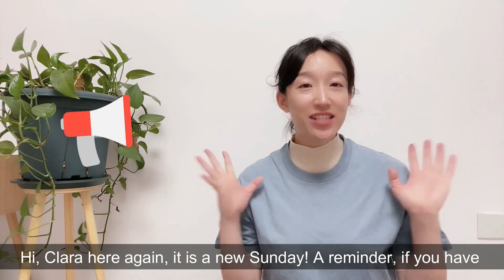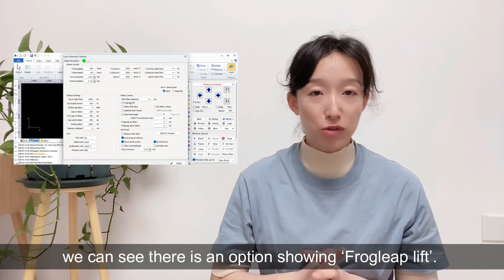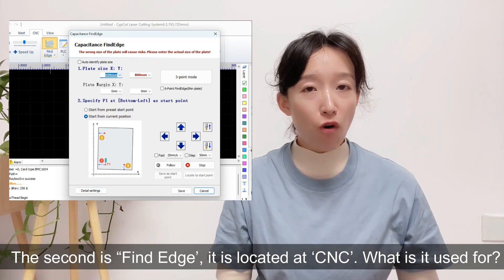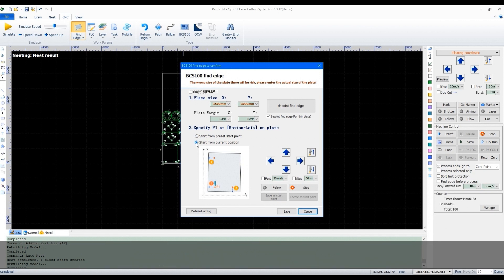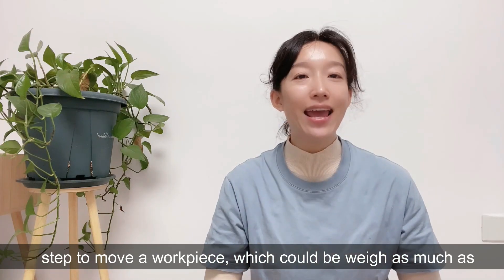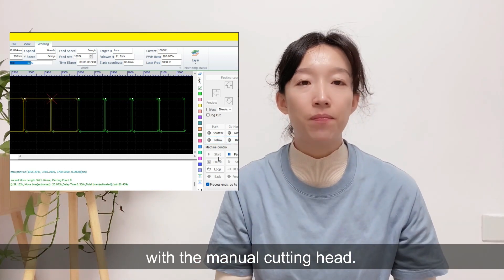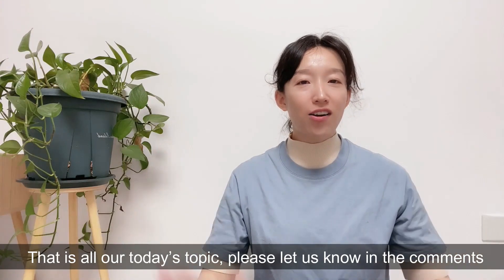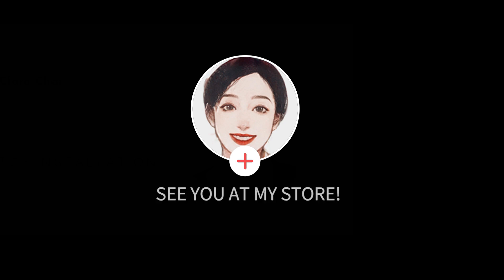Practical Tips in CypCut Setting: Enhancing Laser Cutting Efficiency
Today’s video will focus on the practical tips in CypCut setting, they will be helpful enhancing laser cutting eifficency.

A reminder, if you have purchased membership of my channel, please don’t forget to download the WORD template and share your 5 questions with me, I will offer the customized answers for you.

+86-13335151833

The first one we will say is the ‘Frogleap lift’, it is an optional function, which mean we have the choice to use it or not. The function is located at the ’Global Parameters’, ‘Follow Control’, we can see there is an option showing ‘Frogleap lift’.
For example, let's say we want to cut two small circles, A and B. The cutting head should be moved from A to B, and the laser should be turned off during the movement. In the process of movement from A to B, the machine is only moving mechanically and does not perform any tasks, which we call idling. If we do not choose the ‘Frogleap lift’ option, the trajectory of the cutting head should be to complete three actions in turn, ascending (to a sufficiently safe height), moving (reaching above point B), and descending.
When we check the function of ‘Frogleap lift’, we can change the three actions completed in turn to "simultaneous" completion, which can shorten the empty travel time: when the cutting head moves from A to B, it rises at the same time; When approaching point B, it falls at the same time.

The second is “Find Edge’, it is located at ‘CNC’. What is it used for? As shown here, when the sheet metal is placed on the workbench, skewed, it may cause waste when cutting. If the tilt angle and origin of the sheet metal can be sensed, the cutting process can be adjusted to suit the angle and position of the sheet metal, thus avoiding waste. The function of “Find Edge’ will help us to do the job.
The following clip is from my videos of CypCut tutorials, it shows the details of “Find Edge’. Please go checking this series if you have not seen them yet.
After enable the “Find Edge’, the cutting head starts from the point we set and automatically measures the targeted points on the two vertical sides of the metal sheet, and the inclination angle and origin point of the metal sheet will be calculated by the system. In this way, we could increase the cutting efficiency and eliminate the step to move a workpiece, which could be weigh as much as hundreds of kilograms.

The third we will talk is the concentrated perforation. Centralized perforation, also known as pre-perforation. When cutting thicker plates, the cutting process goes through two stages: 1. perforation, 2. cutting.
Let’s say we need to cut those two rectangles, A and B, when cutting A, we will go pierce first and cut A, then goes to B, pierce first and then cut. It is without the centralized piercing. If we do all the piercing processes on the entire plate in advance, and then go back and perform the cutting process, that is what we called centralized piercing.
Why use the centralized piercing? What are the benefits?
It is helping to avoid overburning. During the perforation of thick plates, heat accumulation is formed around the perforation point, and overburning occurs immediately after cutting. Using the centralized perforation process, when all the perforations are completed, the first overburning at the first start point is avoided because there is sufficient time to dissipate heat.
It could increase processing efficiency, especially for the lasers with the manual cutting head.  The nozzle height for perforation is higher than cutting. In conventional processing, in order to ensure cutting quality and efficiency, the focus of the laser beam can only be manually adjusted to the optimal position according to the needs of cutting. Therefore, the focus of the piercing must not be in the optimal position, and the piercing time will be longer. However, by centralized piercing, the focus can be adjusted to the position suitable for the perforation, and after the perforation is completed, the machine is paused, and then the focus position is adjusted to the best position required for cutting; In this way, the piercing time can be reduced by more than half, greatly increasing efficiency.
However, concentrated piercing is also risky. If a collision occurs during the cutting process, causing the position of the plate to change, the part that has not yet been cut may be scrapped.

The last one is the ‘MicroJoint’, the sheet metal is supported by jagged support strips. The cut part, if it is not large enough, it cannot be supported, it may fall down, which is not the worst, or lose its balance, which will show a potential accident to collide with the fast-cutting head.
The possible collision can be avoided by using the ‘MicroJoint’. It will connect the cut part to the surrounding material. The following clip is also coming from the tutorials of CypCut.